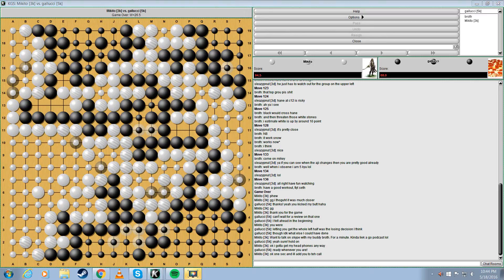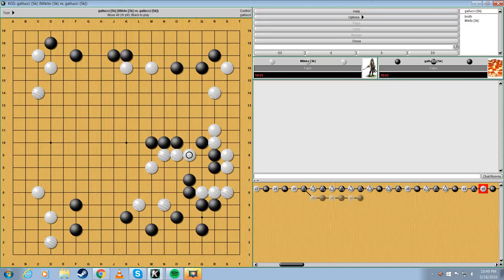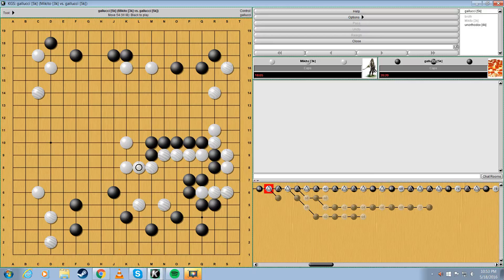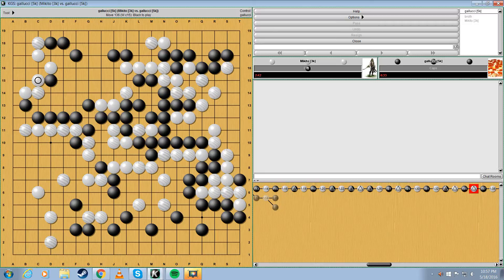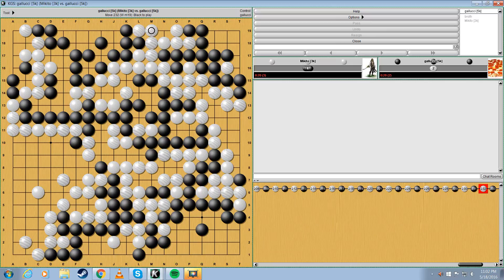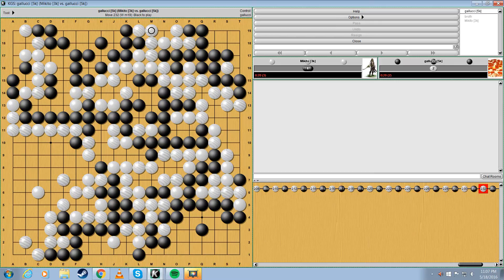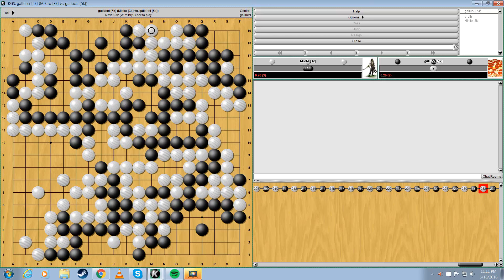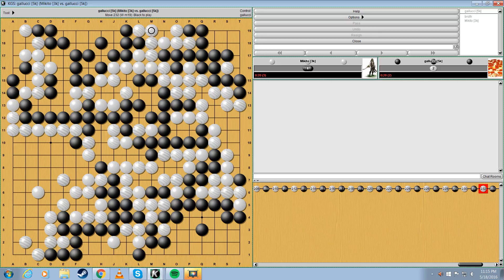Baduk Scholars review pod cast 01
( Go leads to friends ) So i reached out to "in sente"  who is Michael Gallucci the man who became 13 kyu to 1 dan  in a year on tygem. We wanted to go head to head  3 kyu kgs vs 1 dan tygem. It was a great match we did a short review because of time and a little pod casting after the review.